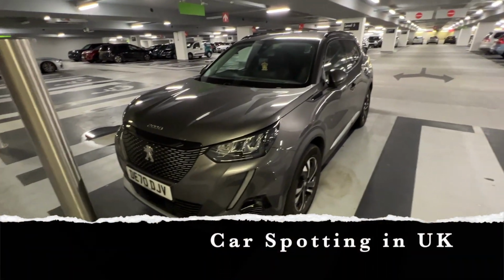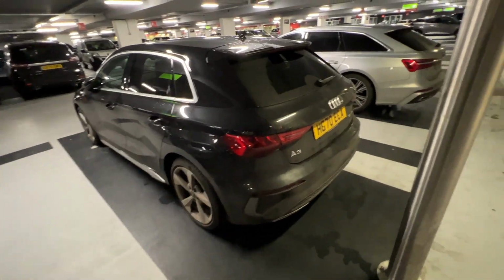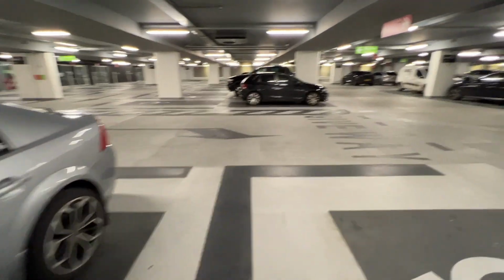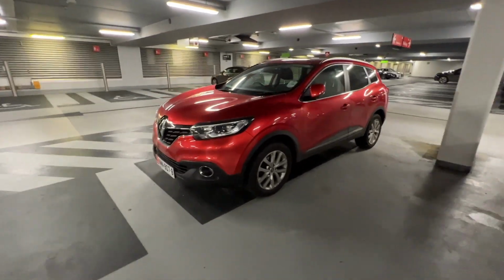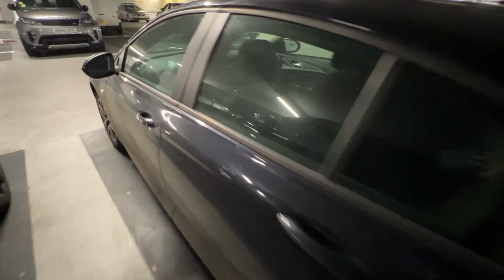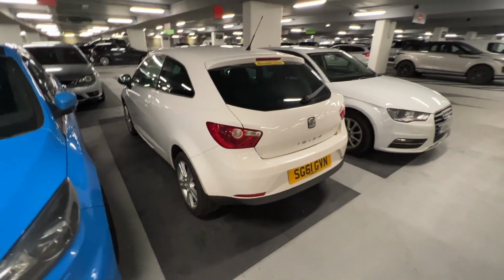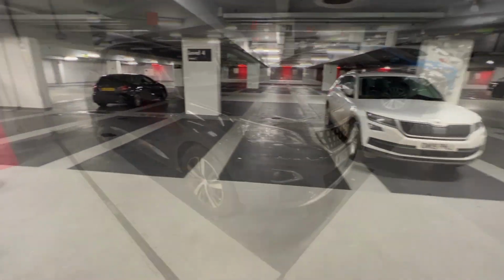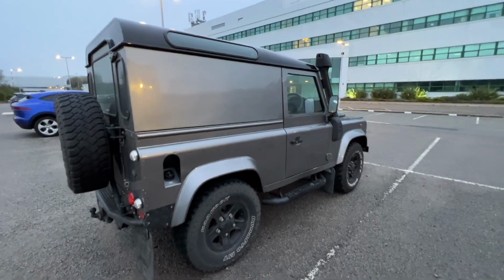QUICK CAR SPOTTING IN EUROPE - David goes out to look for cool cars in UK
David is currently in Europe working on important Lean Thinking/Toyota Production System project - but he decided to take a few minutes away from his busy schedule to go and look out for cool cars near his hotel in Liverpool, UK.  Because of the heavy rain, David can only do car spotting in underground parking but he managed to find some interesting and cool cars - please take a look at his quick video on car spotting.

Automotive Press is owned and managed by David Koichi Chao, a global expert in the field of automotive evaluation, consulting, and strategy. David is known around the world as an authentic specialist of Lean Thinking or Toyota Production System.  Born and raised in Japan, David has an engineering degree from University of British Columbia and post-graduate education from MIT and Harvard Business School in Boston.